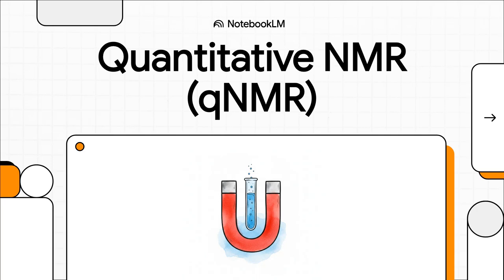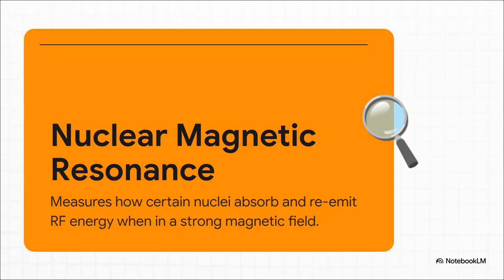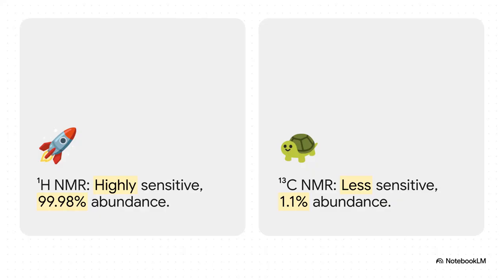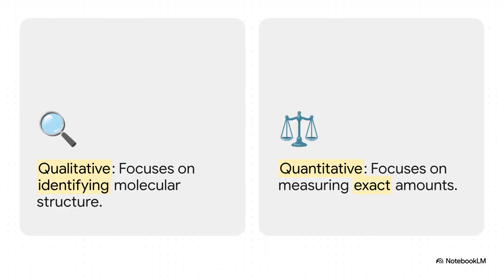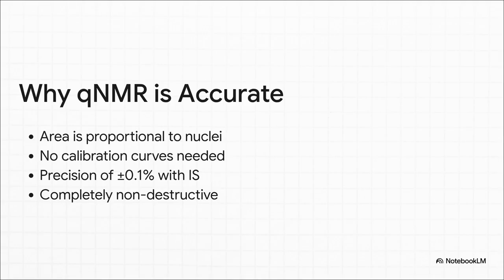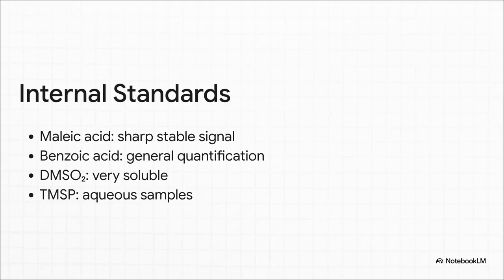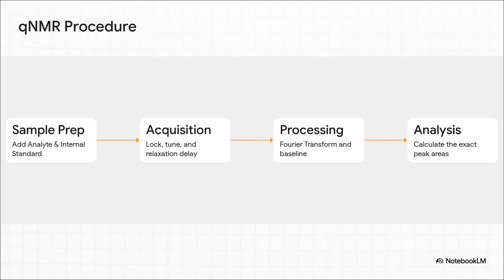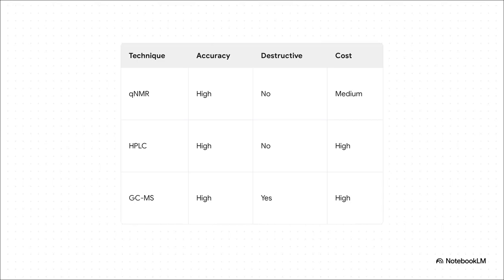Quantitative (qNMR) Spectroscopy - Explained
This video explains the basics of qNMR, the core rules, the stepwise acquisition process, and its applications.

Copyright [My AI Notebook / @PhD_Chemistryguide ]
Dated: July 16, 2026